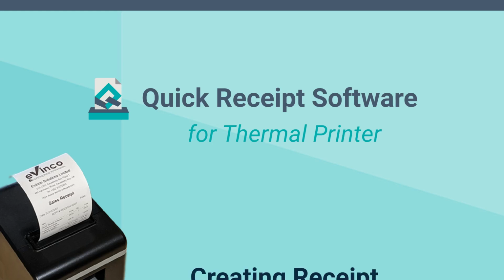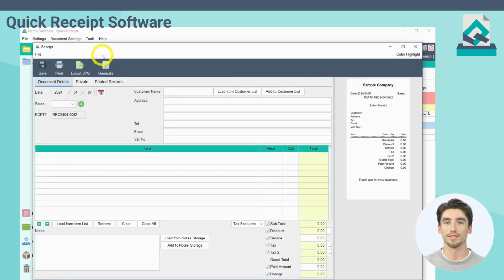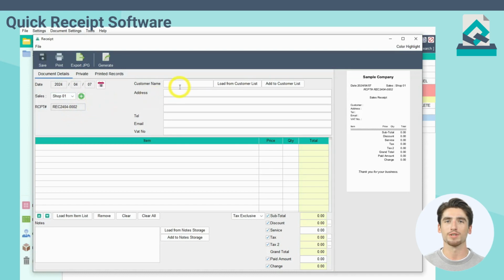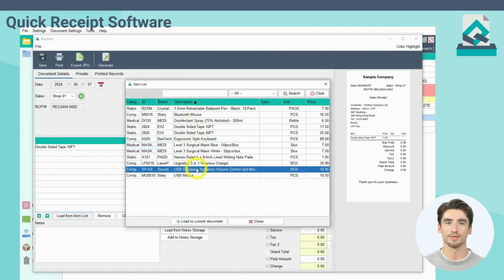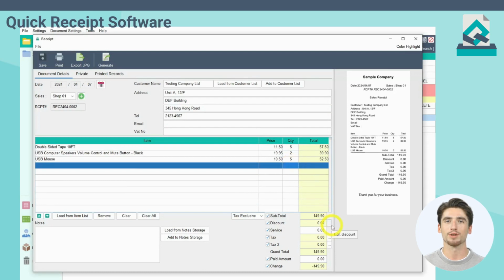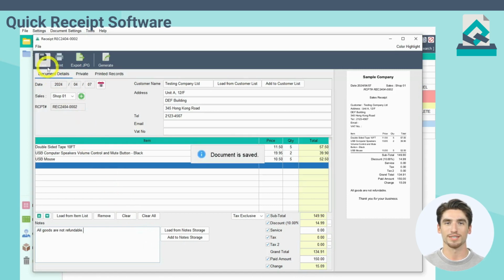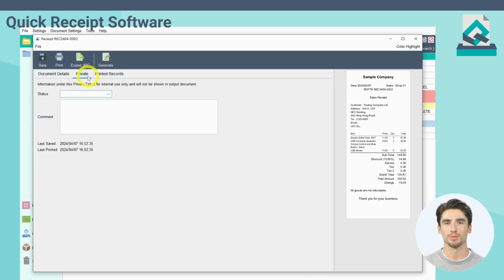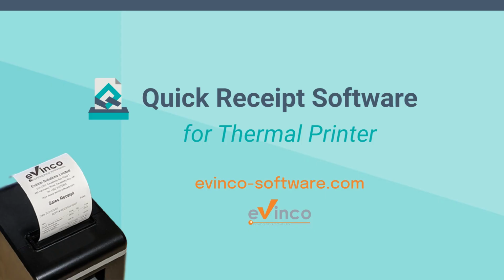Creating Receipts in Quick Receipt Software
Learn how to efficiently create professional receipts using Quick Receipt software with our step-by-step guide.

In this tutorial, we walk you through the process of preparing receipts, including entering document details, adding line items, setting discounts and tax, saving the document, and printing the receipt.

Discover how Quick Receipt simplifies the receipt creation process, saving you time and effort. Watch now to master the art of creating receipts in Quick Receipt and streamline your business operations.